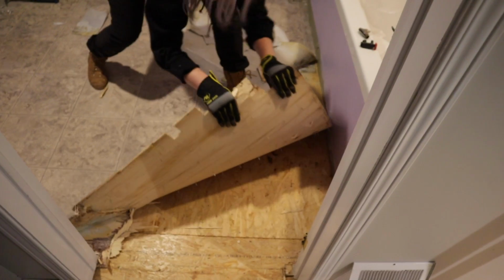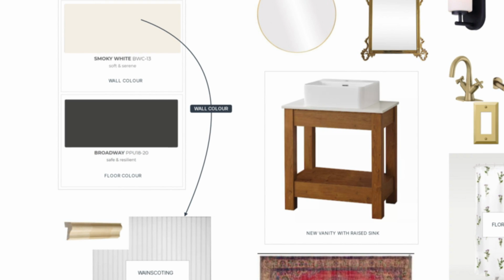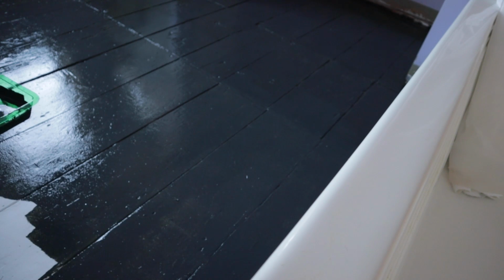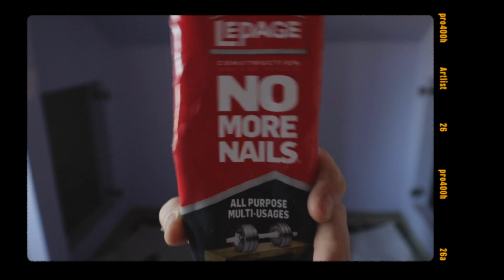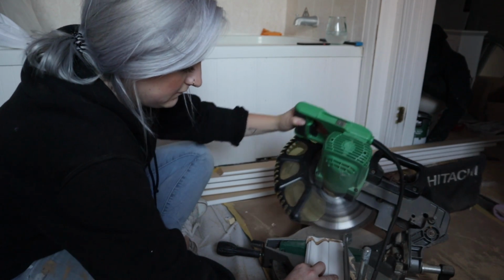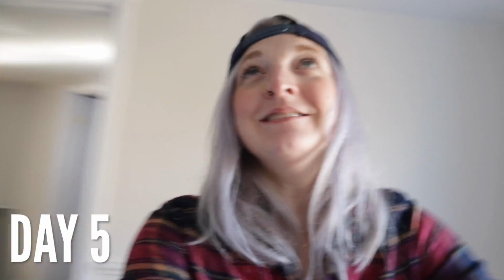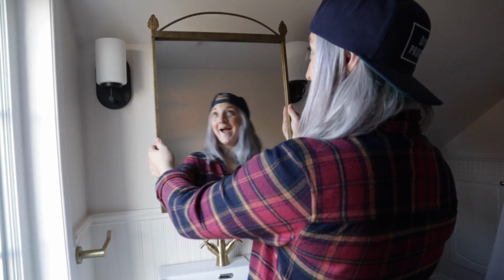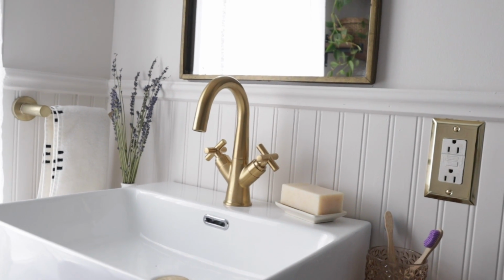*EXTREME* DIY Modern Farmhouse Bathroom Makeover | Home Made Home | EP 5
Thank you to the sponsor of this video, The Home Depot Canada! All the products are listed below. Visit HomeDepot.ca or visit in store for all your bath and decor needs!
Shop the products used in this video!

WOW!!! My DIY modern farmhouse bathroom makeover was a JOURNEY my friends! I felt like Frodo on route to Mordor...but like all good fairy tale stories, this diy diary had a happy ending.
This is the power of DIY ✨ Never fear the unknown. Instead, embrace the possibilities of what you can get done with a little elbow grease and a positive attitude! Now that we are spending more time at home, creating a bathroom space that we love and feel good in is important. Little changes can make the biggest impacts. Change out the hardware or elevate the lighting for something more sleek & stylish. Maybe it’s as simple as a fresh coat of paint! Together with @homedepotcanada, we reveal how easy it was to completely elevate my little purple bathroom into a stunning, vintage farmhouse dream.

Mitre Box
Farmhouse Hooks
Amber Bottles
Label Maker
Toilet Bowl Scrub
Garbage Can
White Curved Shower Rod
White Shower Curtain Rings
6” Shelf Bracket

•EDITED BY•
Steve Blaxall